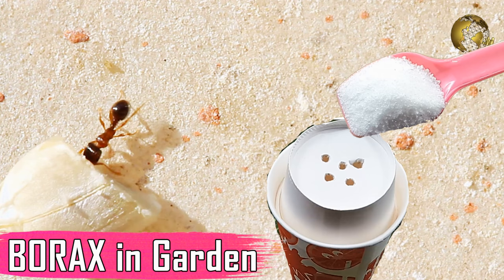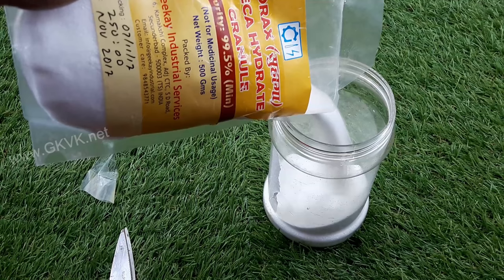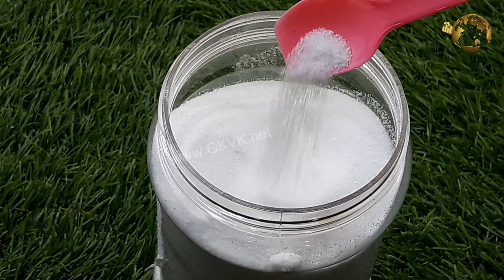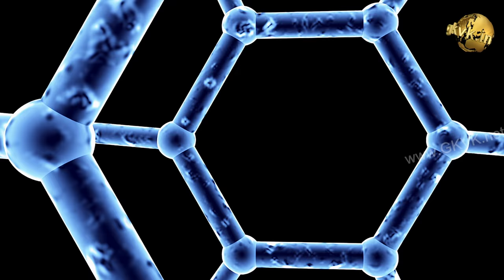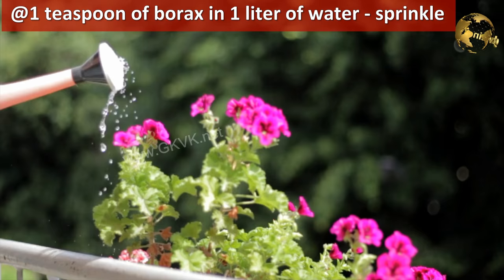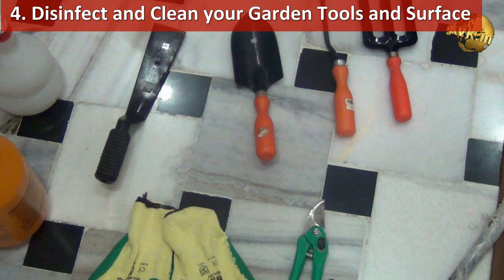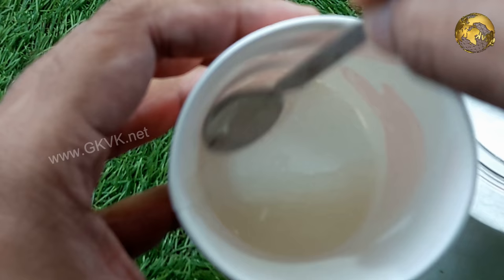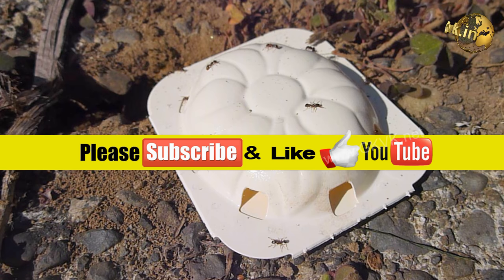BORAX in Gardening: As a Fertilizer and Ant Control - Borax Ant Bait Recipe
Today we will look into Borax powder and its uses in gardening. Also will discuss on Boric Acid powder or Boric powder we use for playing carrom board game and also as wound antiseptic and how is it different from borax. Also at the end will show you how to make an Ant Trap and get rid of ants using borax. That’s coming up..
Borax is a white powder made up of the element BORON, a naturally occurring mineral salt with acidic properties. It has been used for many years as a natural cleaner, laundry booster and disinfectant which you can buy easily from any grocery store.
Borax is the common name for the chemical compound sodium tetraborate decahydrate, which contains sodium, boron, water and oxygen. Because this compound is produced as a natural residue from the repeated evaporation of seasonal lakes, it is suitable for the organic garden but with utmost care and precautions because its misuse can harm your plants.
First, let’s talk about the difference between borax and boric acid or boric powder we use as carom board powder. In the most basic terms, borax is a mineral that is mined from the ground, and it turns into boric acid with further processing (usually exposure to an acid such as hydrochloric or sulfuric acid). And infact both have the same value in gardening.
Well, Now lets look into the best uses of Borax powder in gardening.
1. To Kill Weeds
Add 1 tablespoon of borax powder to 1 liter of water and mix thoroughly and use a sprayer to coat the the unwanted weeds in your garden.  Take precaution not to spray on any of your favourite plant.
2. As a Fertilizer
The element Boron is the second most widespread micronutrient deficiency problem worldwide after zinc. It improves plant’s health and growth. Its deficiency commonly results in empty pollen grains, poor pollen vitality and a reduced number of flowers per plant. The lack of boron also causes stunted root growth. This is similar to zinc deficiency and also in humans the zinc deficiency is related to infertility issues like low sperm count and motility.
The common symptoms to diagnose this problem of boron deficiency are dying growing tips, stunted growth, low productivity but these symptoms are very common. So the way to determine Boron deficiency is to get your soil tested. Soil that is acidic, sandy and low in organic matter often has a deficiency of Boron.
You can Dissolve at the rate of 1 teaspoon of borax in 1 liter of water and apply the solution evenly with a water sprinkling can.
3. Remove Rust from Tools
Mix borax and lemon juice together to make a paste. Apply this paste to your rusty tools and allow it to set for at least 30 minutes, and then scrub off. Repeat again if necessary, and always rinse clean with water when finished. Another hack here is after use, always insert your garden tools into a pail of sand to prevent rusting.
4. Disinfect and Clean your Garden Tools and Surface
Mix a tablespoon of borax in a liter of warm water. Make use of this solution to soak and scrub pots and tools.
5. Ant Killer
If you want to get rid of ants in your garden, try this borax bait hack or borax ant bait recipe. For this, you’ll need - watch video. Mix everything well and place this in a bottle with holes in the lid or any container or cup like this with some small holes for the ants to enter into the trap, but not larger enough for honey bees to enter inside or you can also pour directly on the the affected spot. But I have no luck yet. Let s wait for few more days and will update you if ants trapped with a video at my Instagram page.
That was our episode on something new in gardening – that’s benefits of borax in garden.
 borax,  boraxtrap,  boricacid,  boron